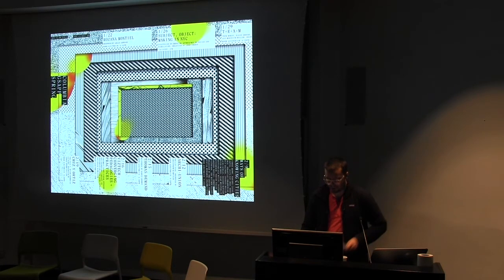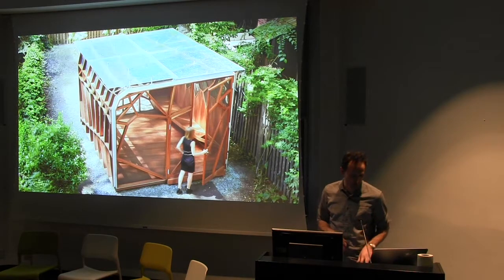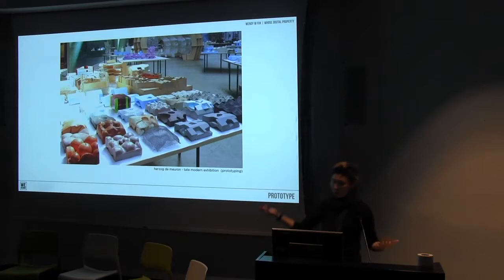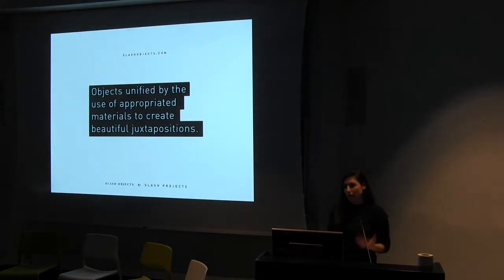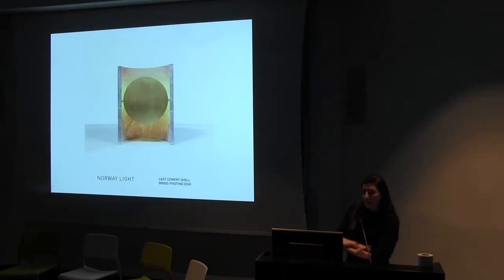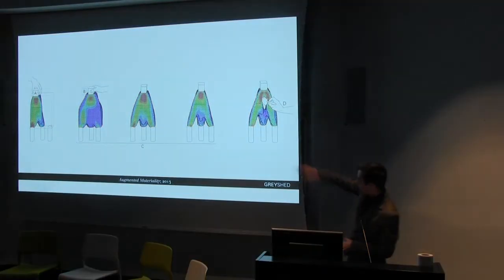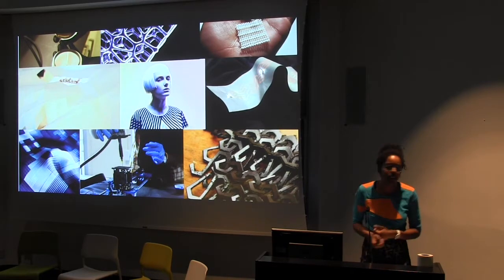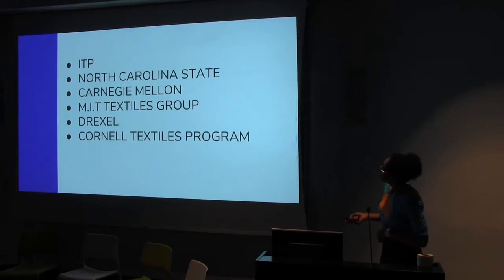Subject, Object: Making in NYC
Physical fabrication forms a core discipline of contemporary design education. The mandate to ‘make’ crosses almost every path a student can take through school. And just as often as students are asked to substantiate their design research with physical products, they find opportunities to turn made objects into launching points for truly creative research.

Meanwhile in the city, practicing makers increasingly blur the distinctions between digital and ‘conventional’ fabrication, as well as the meanings of ‘research’ and ‘product.’ This selection of designers does exactly that, with work that is as creative and conscientious as it is accomplished and entrepreneurial.

By bringing them together, and in conversation with the GSAPP Fabrication Lab, we hope to plot a local geography of innovative fabrication in New York City-- one that speaks to the aspirations of makers at GSAPP.

Speakers

Arielle Assouline-Lichten, Founder, Slash Projects
Wendy W Fok, Founder, WE-DESIGNS, and Assistant Professor, Parsons School of Design
Ryan Luke Johns, Founder, GREYSHED, and Adjuct Assistant Professor, Columbia GSAPP
Josh Jordan, Fabrication Lab Director, Columbia GSAPP
Madison Maxey, Founder and Technical Lead, LOOMIA
Wes Rozen, Partner, SITU

Free and open to the public.
Organized by Columbia GSAPP.